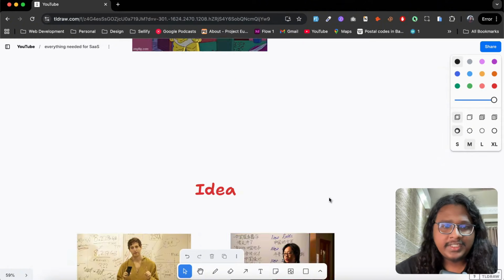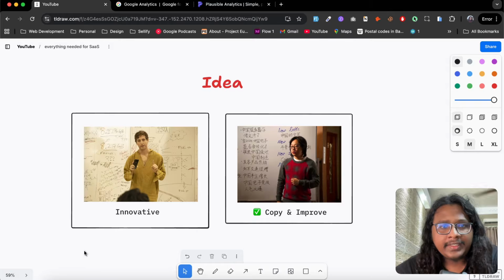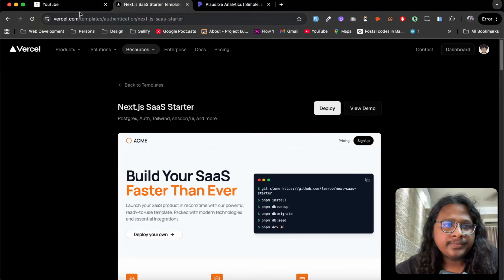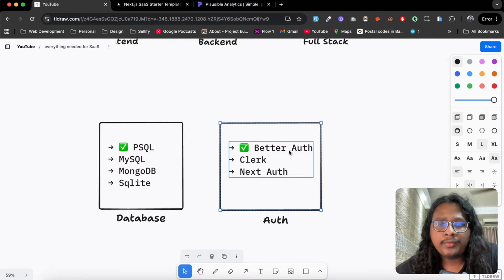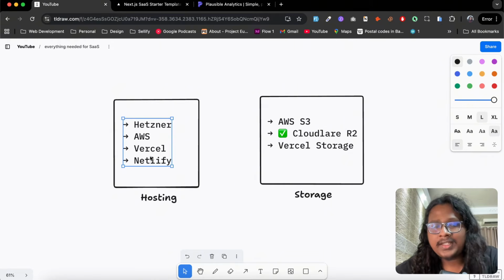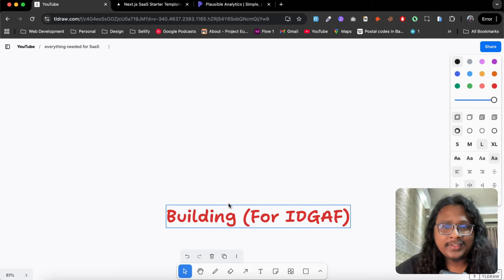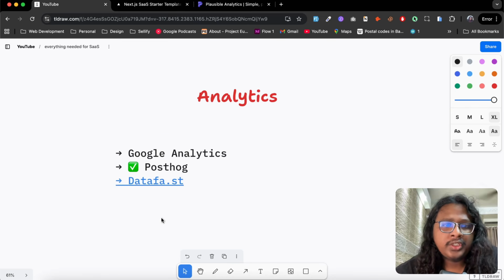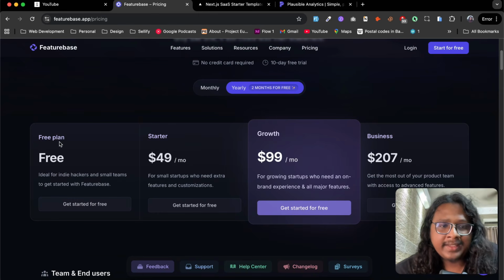Everything You Need to Build Your First SaaS!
In this video, I'll share everything you need to build your first SaaS business.

Chapters:
0:00 - Intro
0:34 - Idea
2:01 - Building (For Geeks)
8:12 - Building (For Non Geeks)
9:10 - Payments
9:36 - Analytics
10:04 - Email
10:30 - Customer Support
11:19 - Outro